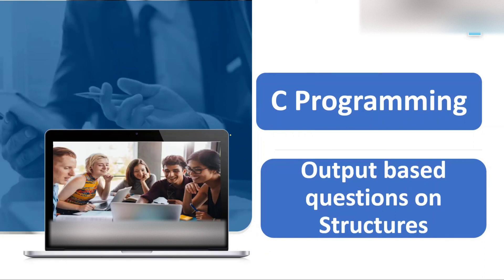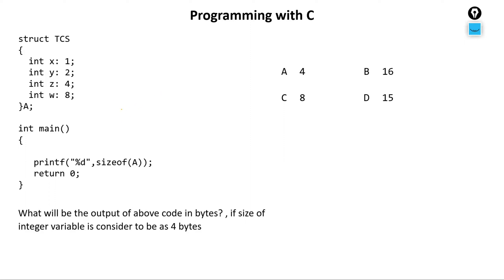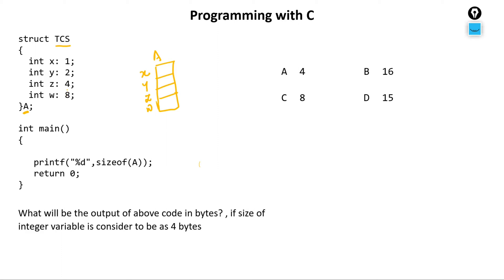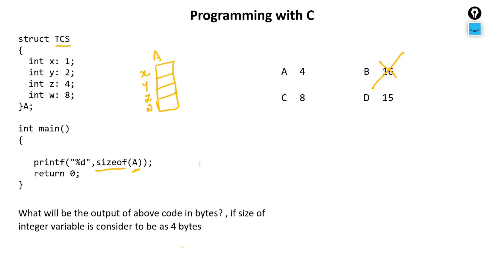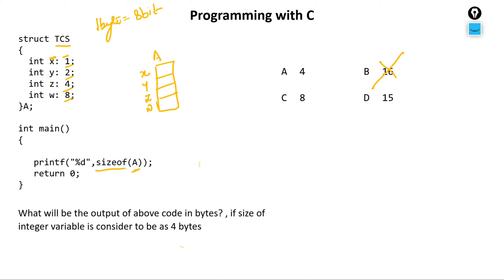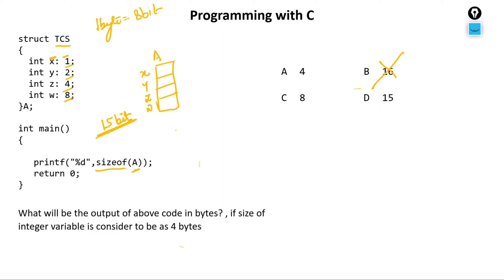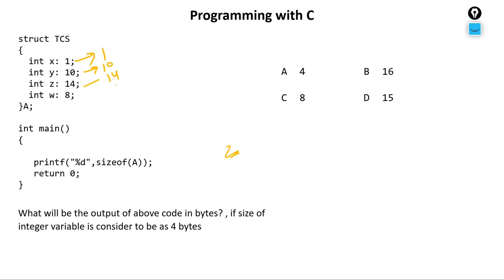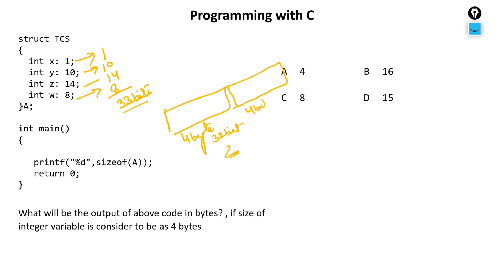Competitive questions on Structures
C output-based questions on Structures in Hindi

C output-based questions on Structures: Structures in C are user-defined data types that allow us to store and organize data in an efficient way. A structure is a collection of one or more variables, possibly of different types, grouped together under a single name.
Structures can be used to store and manage related data of different data types. They can also be used to create complex data types such as linked lists, trees, and graphs.